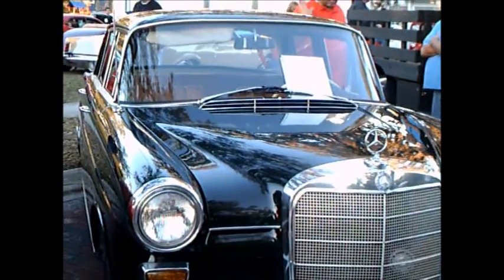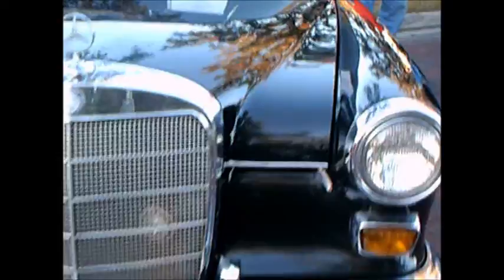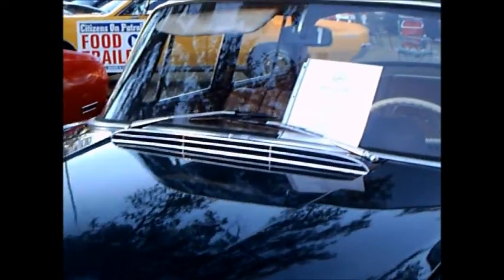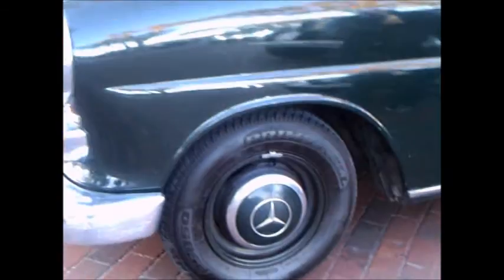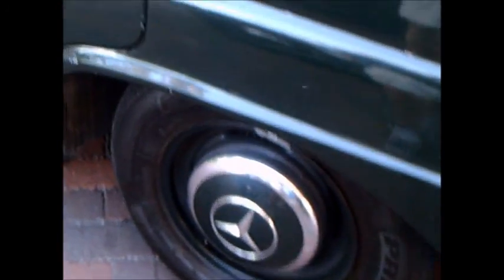1966 Mercedes Benz 200 Four Door Sedan Diesel Blk Longwood021316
I don't believe there is enough attention paid to the great sedans that Mercedes Benz was building and exporting to the U.S.  This is a great example of a Benz diesel, built for the long haul, and beautiful example of craftsmanship...and you had the amenity of automatic gear change!
Show less